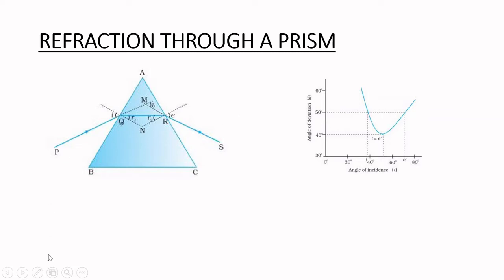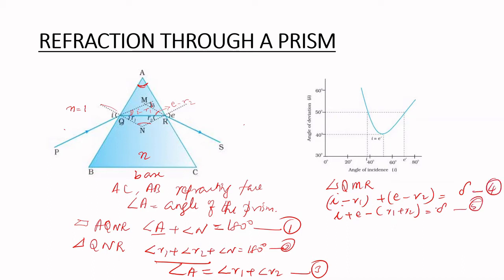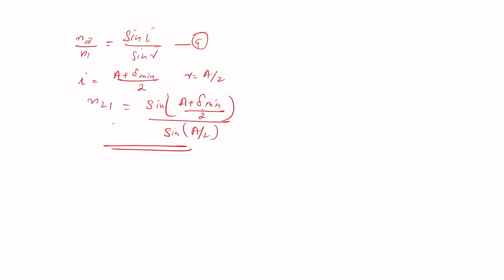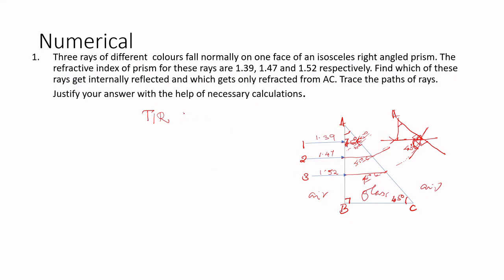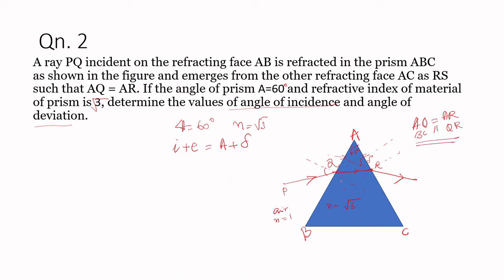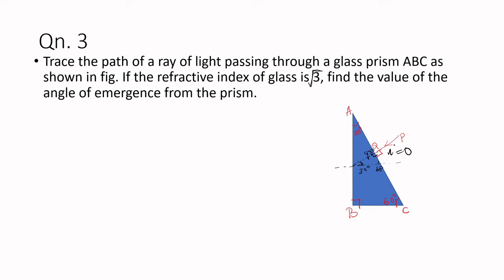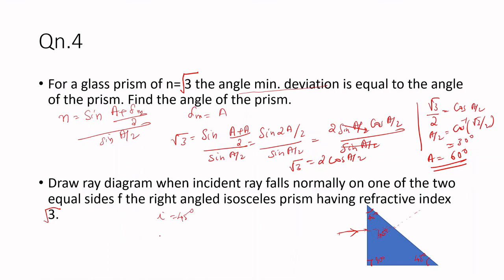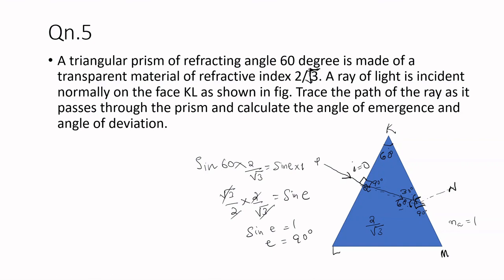REFRACTION THROUGH PRISM | RAY OPTICS | GRADE 12 | PHYSICS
This video explains in simple terms how refraction happens through a prism along with derivation and numerical . This video is the 6th  part of the chapter RAY OPTICS from CLASS 12.